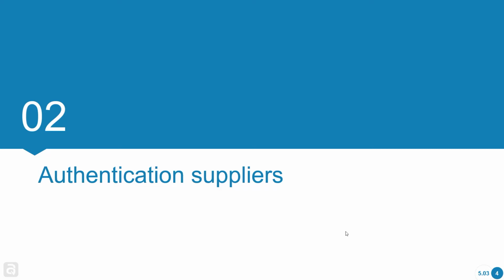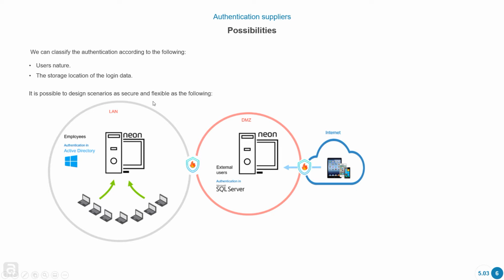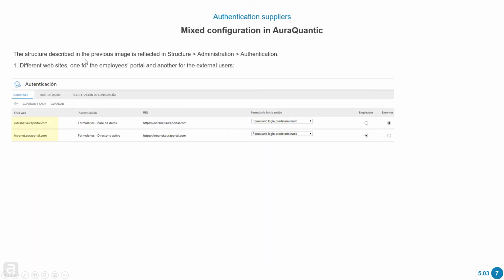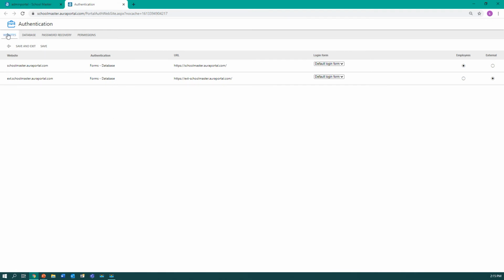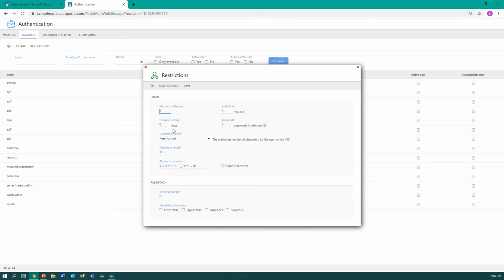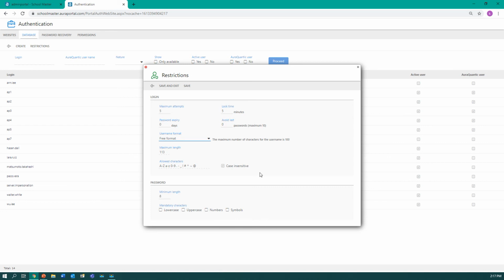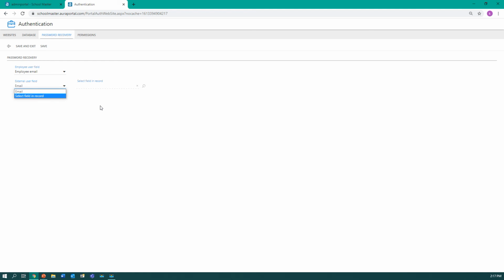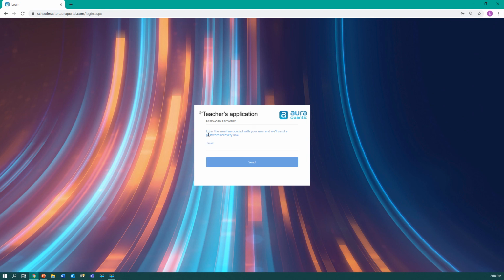BPM course: 5. Governance and Integration | Authentication suppliers 5.03 02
Authentication providers.

View of the different authentication providers offered by the system, associated with the possible authentication methods available.